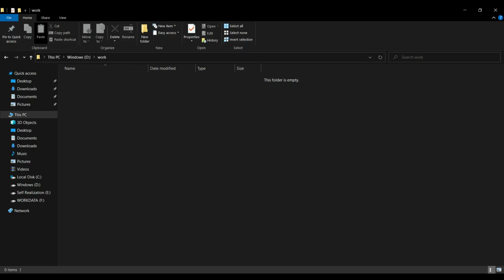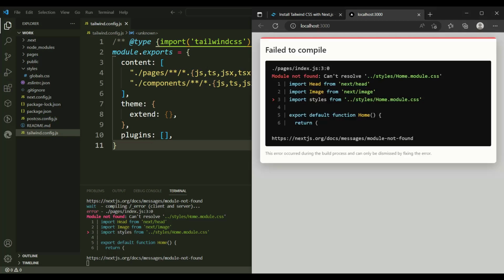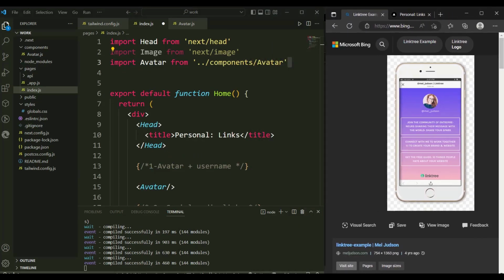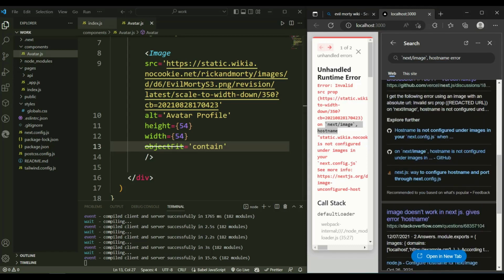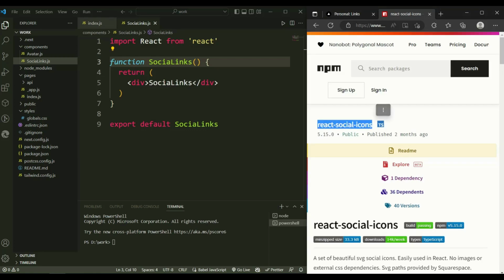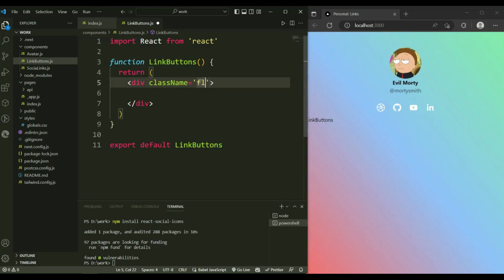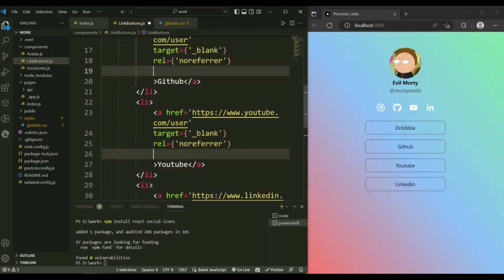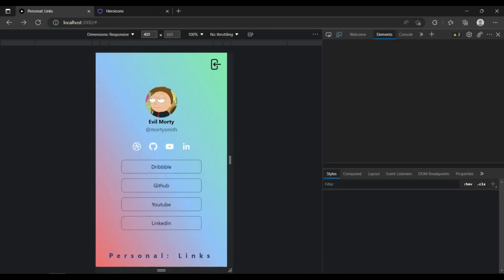Build linktree clone with Nextjs & Tailwind | Goose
In this video, we will learn the fundamentals of nextjs and tailwind css before creating our first web application with responsive design that can share links like linktr.ee. Nextjs is a framework for React, which is much faster and smoother, and Tailwind gives flexible and fast interaction with websites and is the best alternative to writing CSS in the easiest way possible, so please watch this video till the end and enjoy this video.

0:00 Setup
6:00 Avatar/Profile Photo + Username
15:33 Links Icons
19:03 Link Buttons
23:45 Logo/Footer
24:47 Logout button